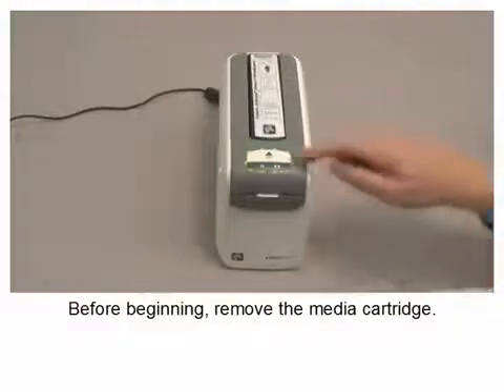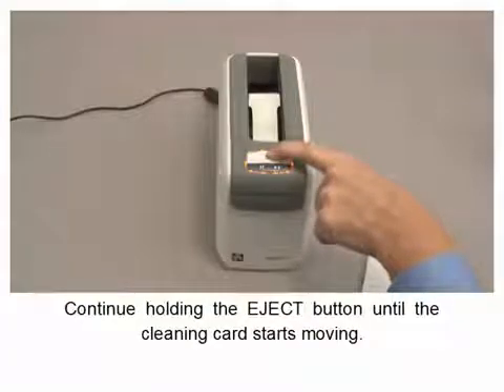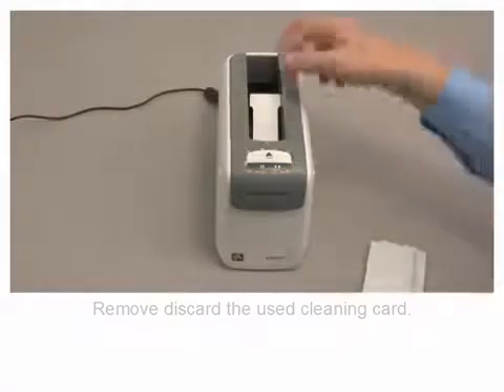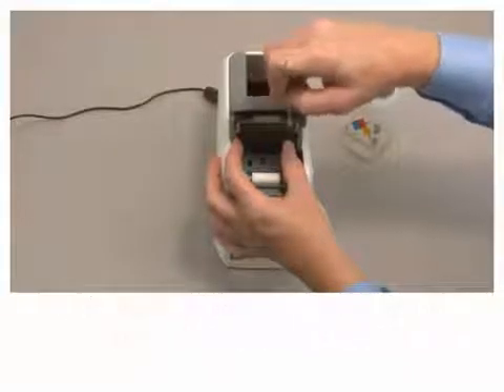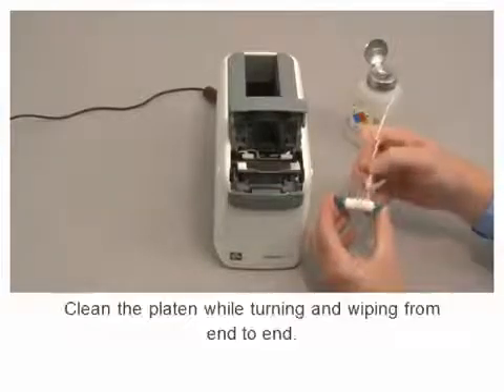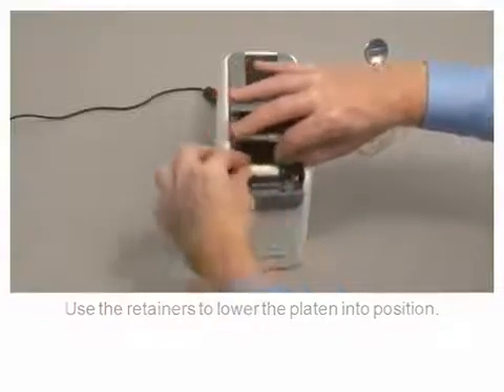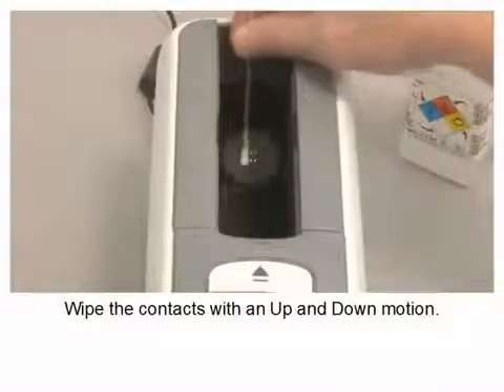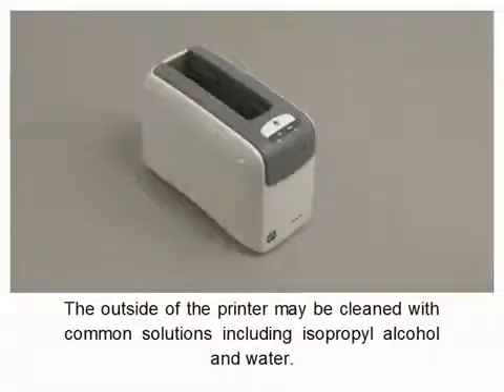Cleaning the Printer HC100 บาร์โค้ด ปริ้นเตอร์ WRISTBAND PRINTER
ปริ้นเตอร์ บาร์โค้ด HC100 WRISTBAND Person ID & Access Control Security Medical Record Labeling Hospitality
Standard Features
Print method: Direct thermal
Programming language: ZPL®
Construction: Dual-wall frame, impact resistant plastic
More Standard Features
Quick & easy wristband cartridge loading
Instant media calibration—no wasted media
32 bit RISC processor
Zebra E3™ Printhead Energy Control
Odometer for print length tracking
Illuminated media low/media out indicator
Tool-less printhead and platen replacement
Healthcare plastics
Unicode™ compliant for multi-language printing
XML-Enabled printing—allows XML communications from information systems
Standard tear-off mode feature
Dual communications interface: Serial & USB
Printer Specifications
Resolution: 300 dpi (12 dots/mm)
Print speed: 2" (51 mm)/sec (Healthcare), 4" (102 mm)/sec (Z-Band Fun & Z-Band Splash)
Storage temperatures: -40° F (-40° C) to 140° F (60° C)
Physical Characteristics
Width: 5" (127 mm)
Height: 7" (178 mm)
Depth: 9.5" (242 mm)
Weight: 3.1 lbs (1.4 kg)
Programming Languages
Core programming languages: XML, ZPL, ZPL I/ZPL II, ZPL II
Networking Options
10/100 Ethernet
802.11 b/g wireless LAN
Bar Codes/Symbologies
Linear Codabar
Code 11
Code 128
Code 39
Code 93
EAN-13
Industrial 2-of-5
Interleaved 2-of-5
Logmars
MSI
Plessey
Postnet
RSS (reduced space symbology)
Standard 2-of-5
UPC-A
UPC-A and UPC-E with EAN 2 or 5 digit extensions
UPC-E
2-dimensional Aztec
Codablock
Code 49
Data Matrix
MaxiCode
MicroPDF417
PDF417
QR Code